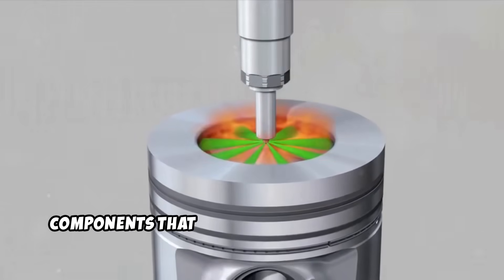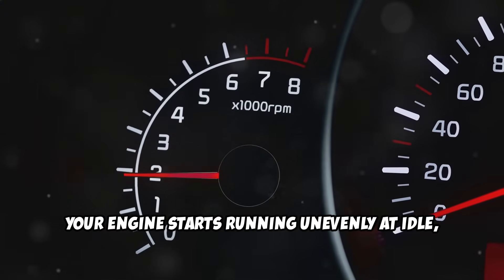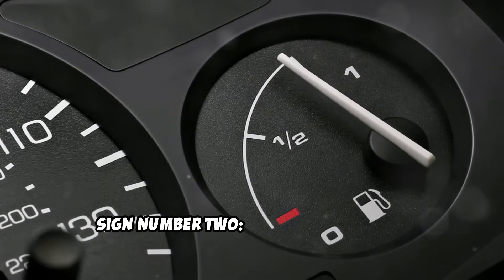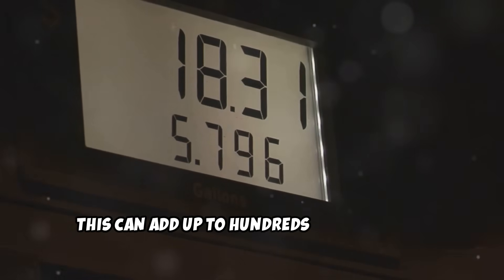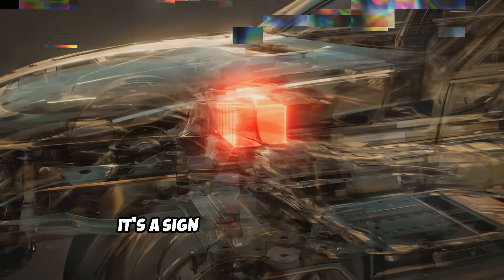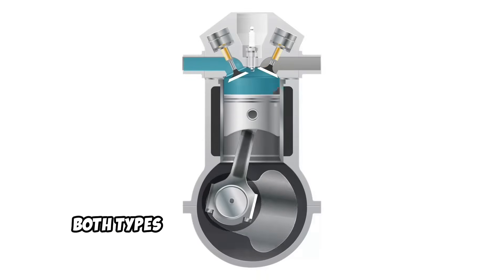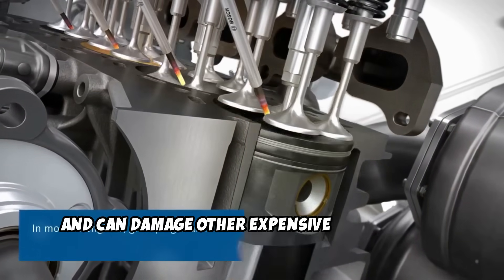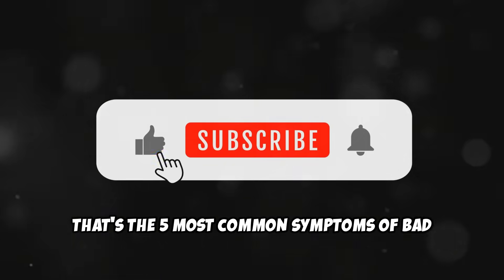5 Symptoms Your Diesel Injectors Are Failing (Don't Ignore Sign #4)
Bad diesel fuel injector symptoms. Today I'm breaking down the five most common signs of bad diesel fuel injectors. These blocked diesel injector  symptoms start subtle but get worse over time, and catching them early could save you from a complete engine rebuild.

Your diesel engine is trying to tell you something, and ignoring these warning signs could cost you thousands. Diesel fuel injectors are precision components that operate at extreme pressures, and when they start failing, your engine will give you clear signals that something's wrong.

Let's start with the most obvious sign that your injectors are going bad.
Sign number one: Rough idling or engine misfiring.
This is usually the first symptom most diesel owners notice, and it's hard to ignore. Your engine starts running unevenly at idle, with noticeable vibrations that shake the entire vehicle. The RPMs become irregular, jumping up and down instead of staying steady.

You'll hear knocking or stuttering sounds as the engine struggles to maintain smooth operation. It might sound like the engine is coughing or choking, especially when it's warming up or when you're sitting at a traffic light.

Here's what's happening inside your engine. Diesel injectors operate at pressures exceeding 30,000 PSI in modern common rail systems. When these precision components start wearing out or getting clogged, they can't deliver fuel in the exact spray pattern and timing your engine needs.
Some cylinders might be getting too much fuel, others too little, or the fuel might not be atomizing properly. This creates uneven combustion across your cylinders, which translates to that rough, shaky idle you're feeling.

The problem often gets worse when the engine is cold because fuel doesn't atomize as well at lower temperatures. As worn injectors struggle to create the fine mist needed for clean combustion, the irregular firing becomes more pronounced.

This isn't just an annoyance. Rough idling puts additional stress on engine mounts, transmission components, and other systems that weren't designed to handle constant vibration.

Sign number two: Poor fuel economy.
If you've noticed you're filling up more often despite driving the same routes, your fuel injectors might be the culprit. Damaged injectors can't deliver fuel efficiently, causing your engine to work harder and consume significantly more fuel than normal.

Here's the science behind why this happens. Properly functioning injectors create a precise fuel spray pattern that ensures complete combustion. When injectors start failing, they might deliver fuel in larger droplets or uneven patterns that don't burn completely.

Your diesel engine's computer tries to compensate by adjusting fuel delivery, but it's working with faulty information from oxygen sensors that are detecting incomplete combustion. This often results in the engine running rich, pumping more fuel than necessary to try to achieve proper combustion.

Clogged injectors create another problem. When fuel can't flow freely through the tiny passages, the engine's computer commands longer injection pulses to deliver the required amount of fuel. This means more fuel is being used to achieve the same power output.